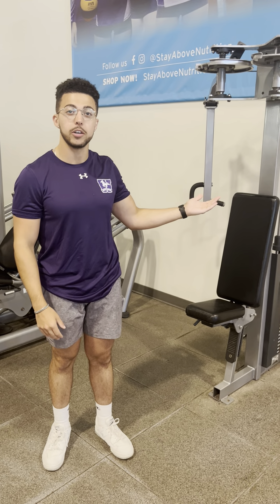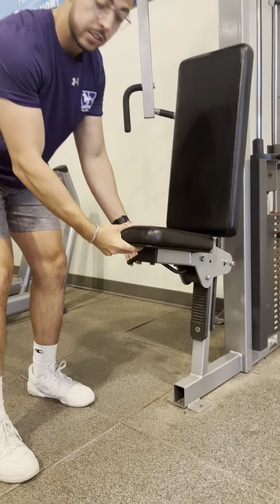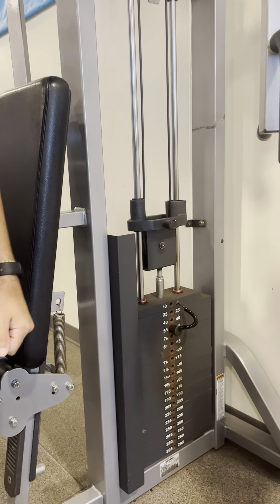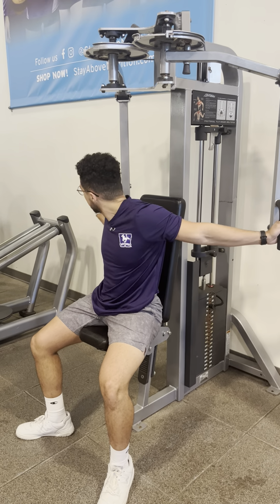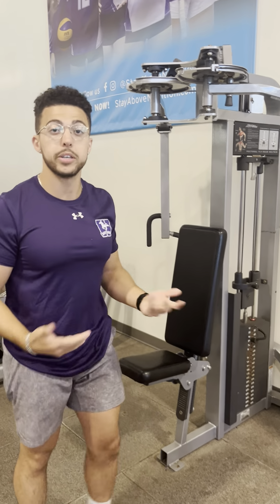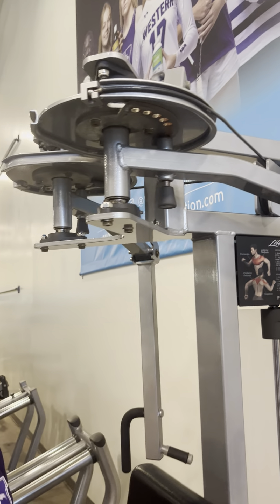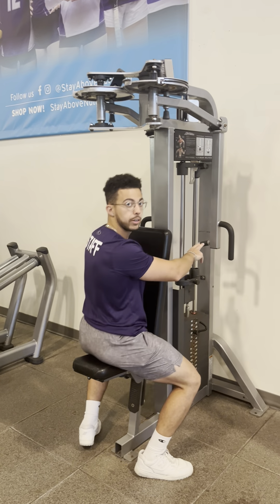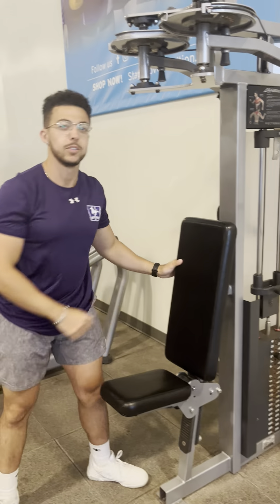Equipment Guides - Pectoral & Deltoid Fly's